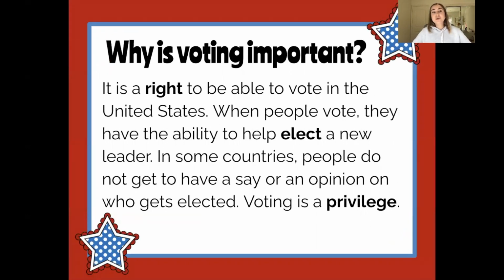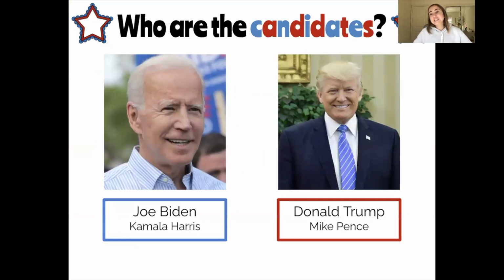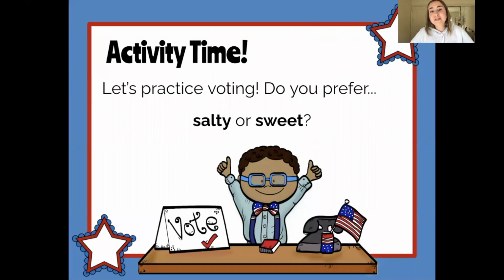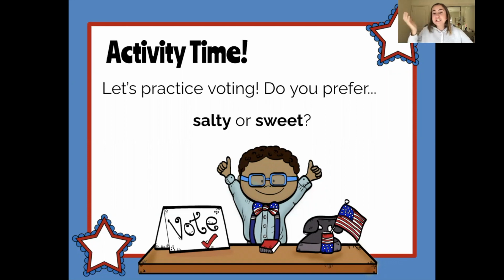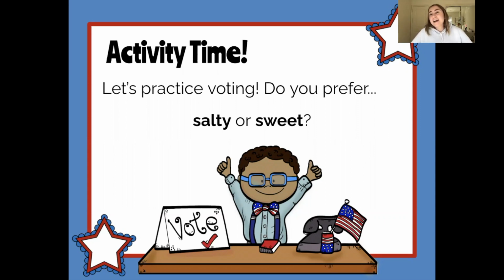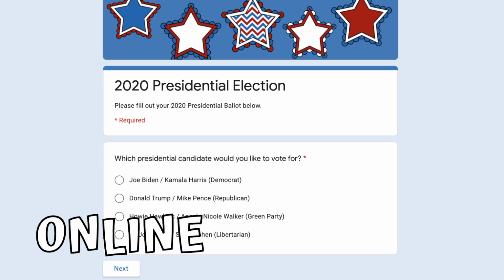ELECTION DAY MORNING MEETING Ideas for Teachers | Presidential Election 2020 on Zoom and In-Person!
Ideas for teaching about the 2020 Presidential Election during Morning Meeting!

Election Day Book Recommendations:
- Equality's Call: The Story of Voting Rights in America by Deborah Diesen
- Vote for Our Future! by Margaret McNamara